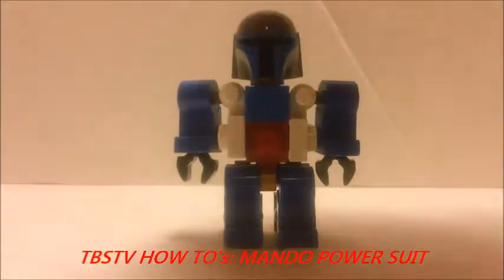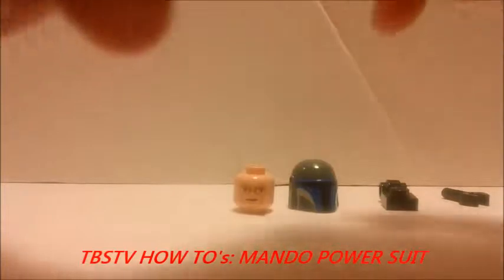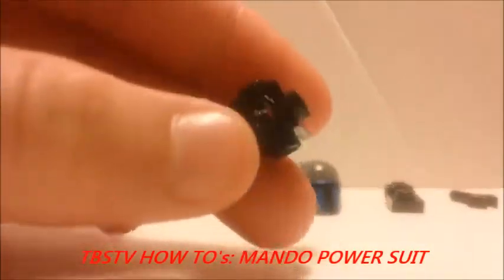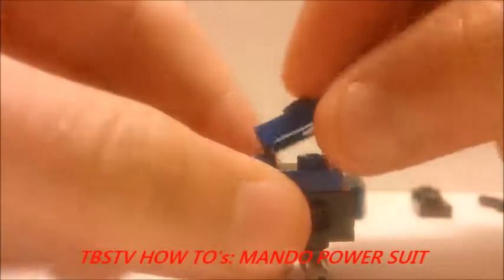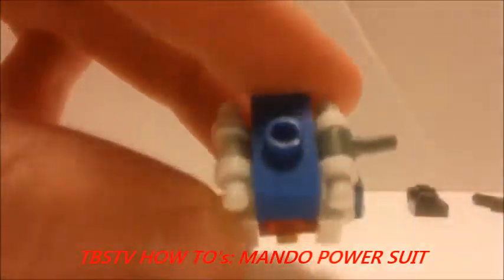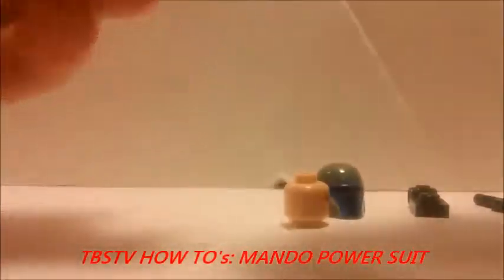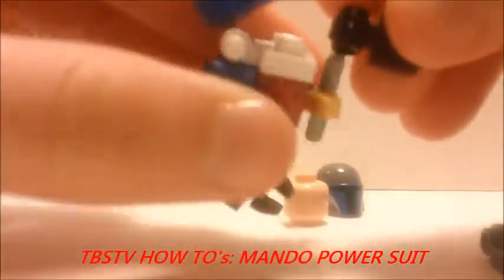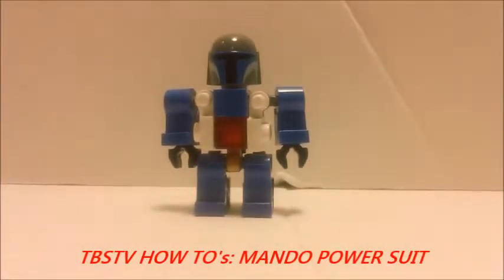LEGO Tutorial: Power Suit